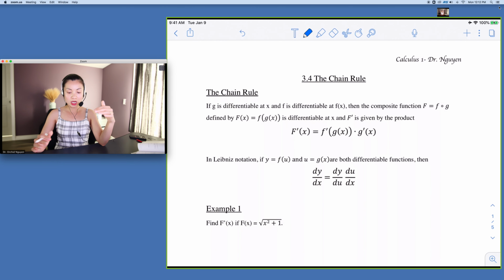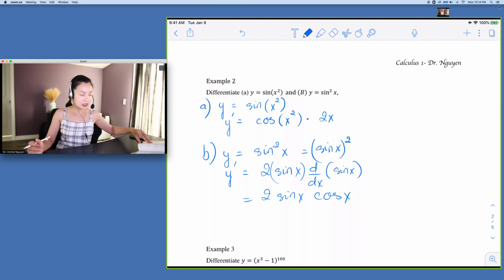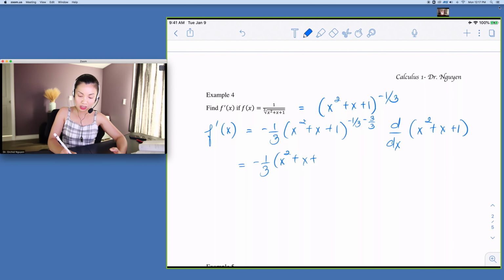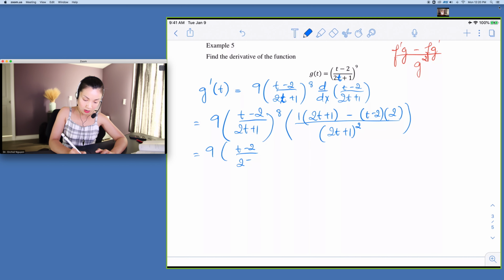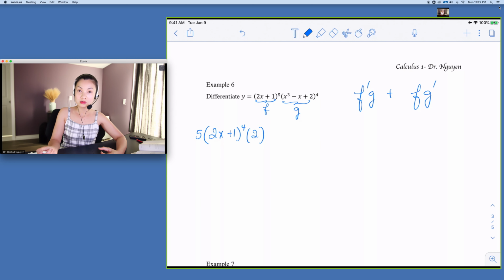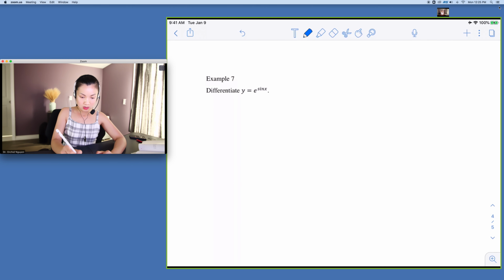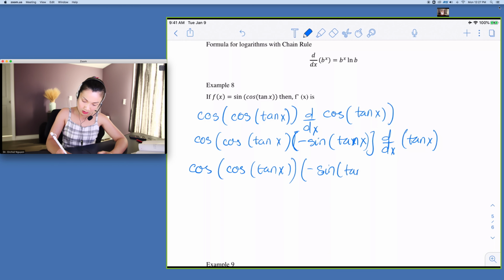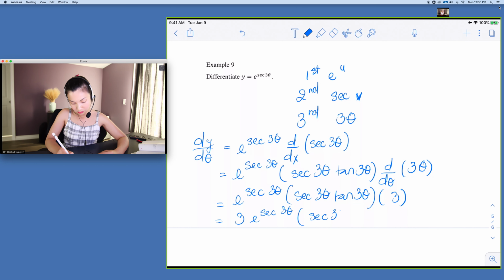Cal1 Sec 3.4 The Chain Rule